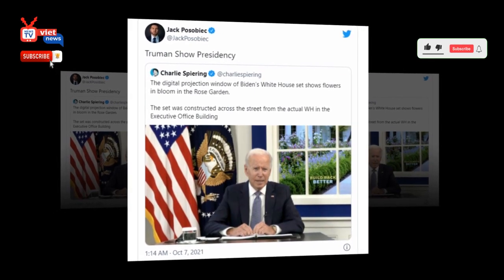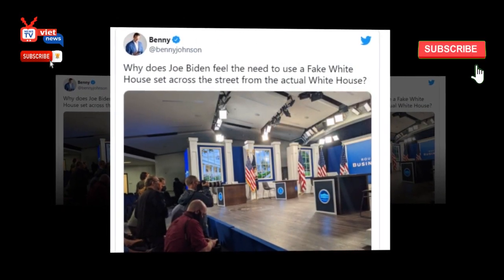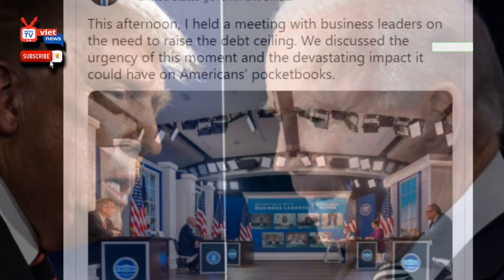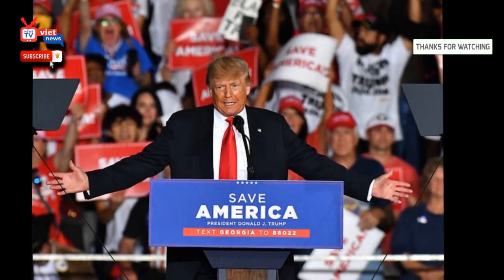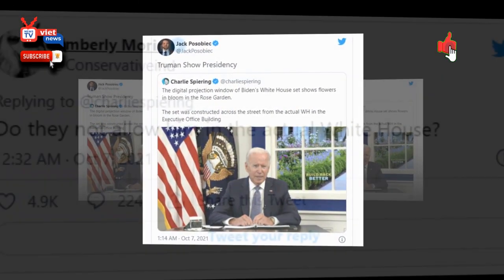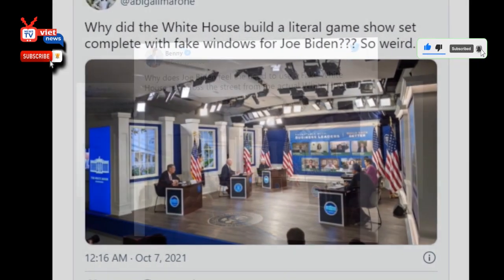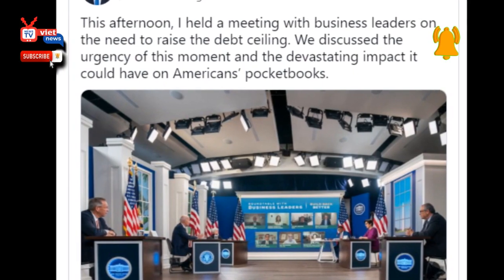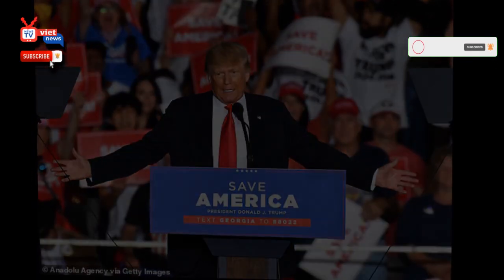'Truman Show presidency': Biden ridiculed for using fake White House set - VIETNEWS -Breakingnews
'Truman Show presidency': Biden ridiculed for using fake White House set. Social media users shamed and mocked President Biden Wednesday after he spoke, once again, from a fake White House set that featured a digital monitor showing the Rose Garden in full bloom. "The reason Biden uses this bizarre virtual set for televised meetings — and not an actual room like East Room, Cabinet, Oval, Roosevelt, Sit Room, etc. — is because it allows him to read a script directly from a face-on monitor (& w/out teleprompter glass that can be seen on camera)," Stephen Miller, who served as a senior adviser to former President Donald Trump, wrote on Twitter. The video set, which was constructed across from the White House in the South Court Auditorium in the Eisenhower Executive Office Building, is used by Biden for video conferences and events broadcast online. Featuring professional monitors and lighting, it is the same set Biden used to show himself receiving a third dose of the Pfizer/BioNTech Covid-19 vaccine. Truman Show Presidency," remarked Human Events Senior Editor Jack Posobiec. "Do they not allow him in the actual White House," New Hampshire journalist Kimberly Morin wondered. "Is that a common thing," Fox 19 anchor Tricia Macke asked. "I saw pics of the set when he got the booster shot. I actually didn’t believe it was real." "Why does Joe Biden feel the need to use a Fake White House set across the street from the actual White House," conservative commentator and podcast host Benny Johnson asked. "Why did the White House build a literal game show set complete with fake windows for Joe Biden," asked Abigail Marone, press secretary for Missouri Republican Sen. Josh Hawley. "So weird." "Remember the Trump green screen scandal? Now Biden gives speeches on a set made of Legos and nobody is remotely curious," Fox News columnist David Marcus wrote in a tweet. The set, which includes a small seating area for members of the press and others in attendance for events, also plays host to virtual meetings for Biden and other members of his administration. In addition to Biden, Ambassador to the U.N. Linda Thomas-Greenfield, Secretary of State Antony Blinken and Treasury Secretary Janet Yellen have been photographed using the set alongside the president for events there.